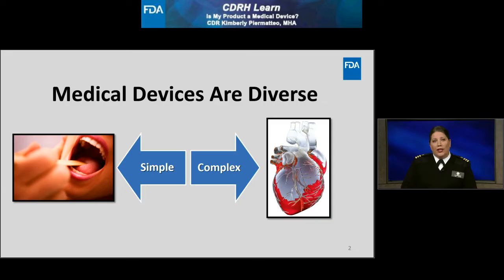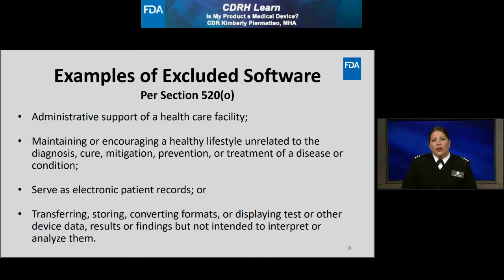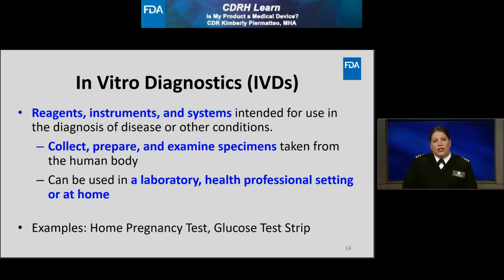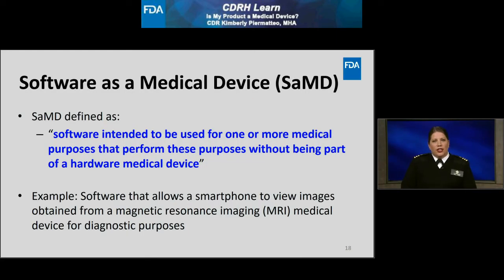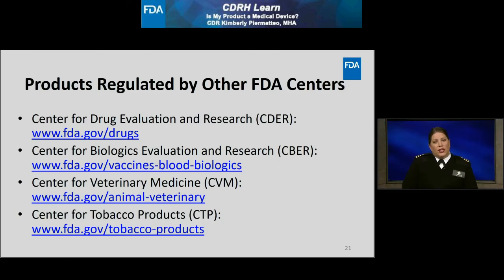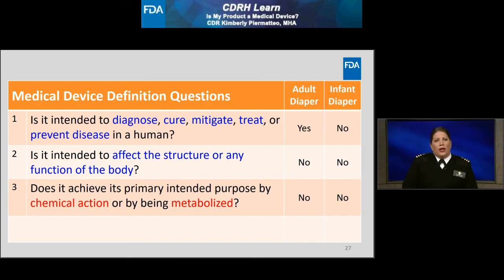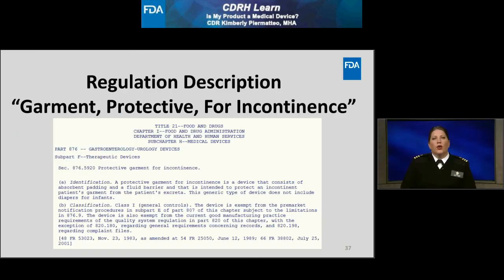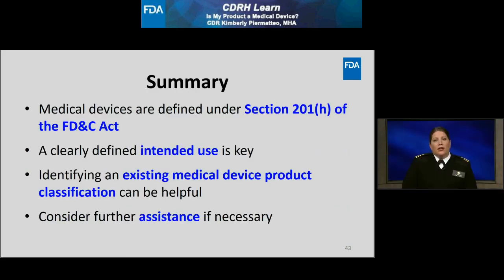Is My Product A Medical Device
This CDRH Learn module defines what FDA considers to be a medical device; reviews various topics to consider when determining if your product meets the regulatory definition of a medical device; examines a device determination example; and lastly, identifies informal and formal ways for you to request assistance.  To view more medical device educational resources please